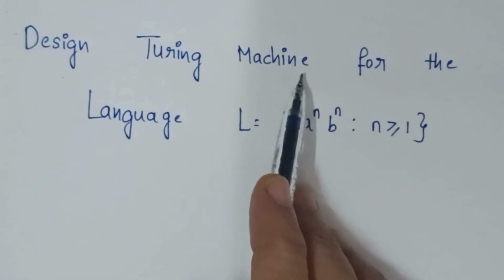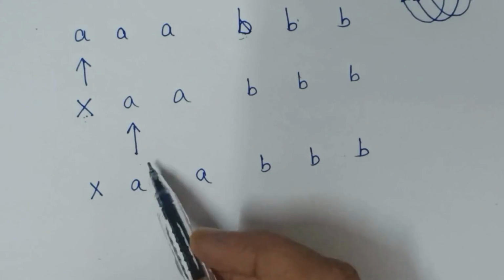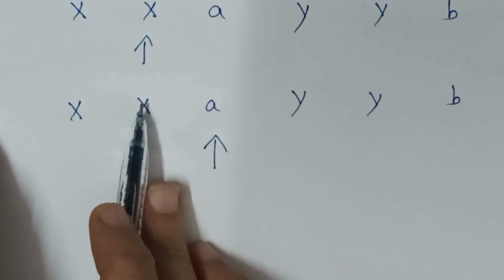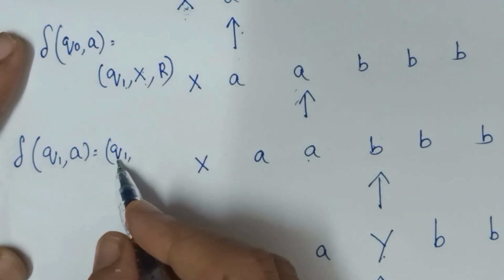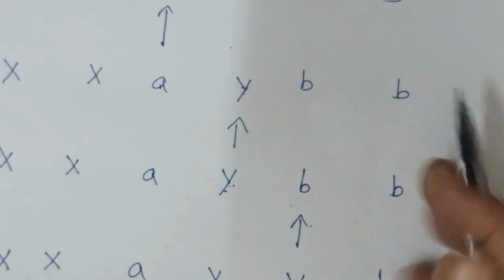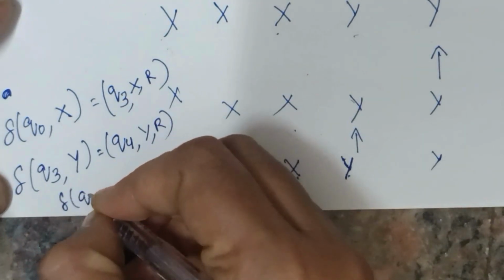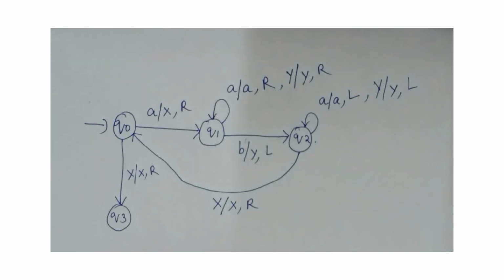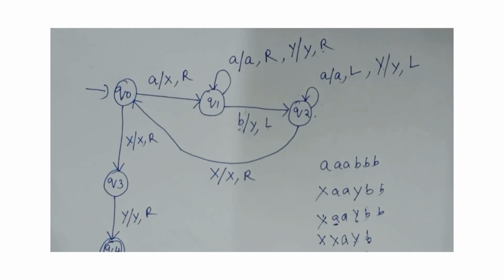TURING MACHINES anbn